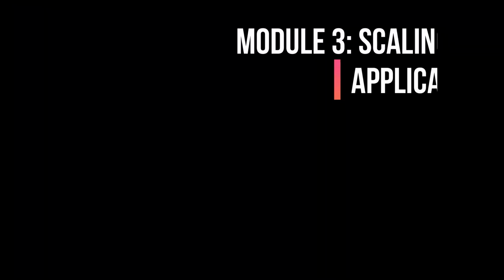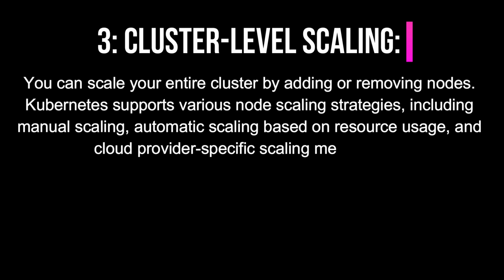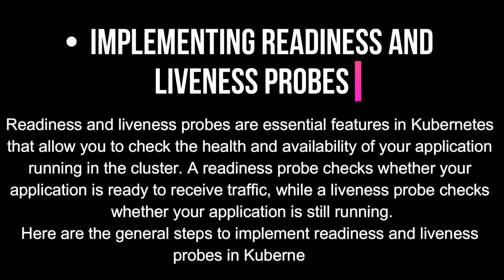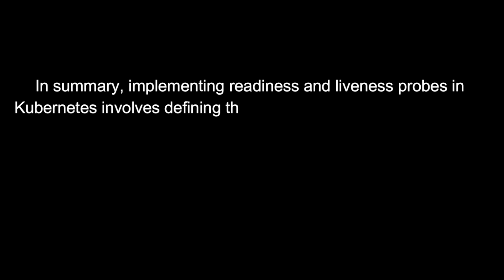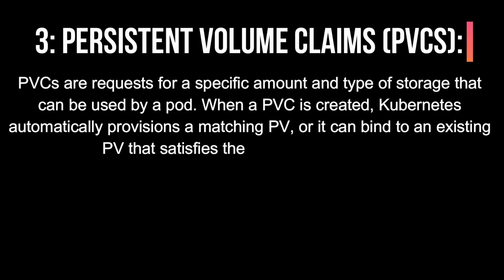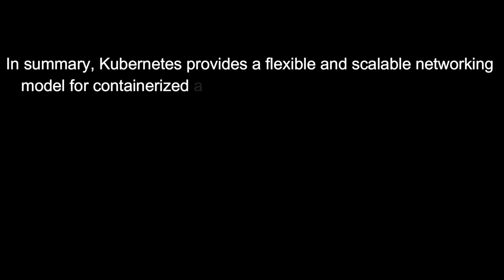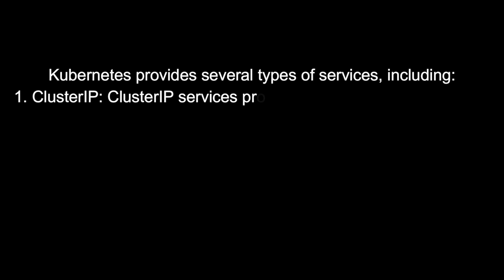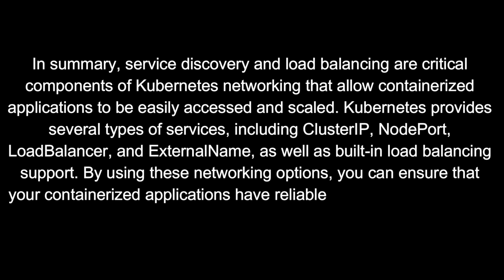Kubernetes: Lecture 2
Kubernetes is an open-source container orchestration platform that automates the deployment, scaling, and management of containerized applications. It was originally developed by Google and is now maintained by the Cloud Native Computing Foundation (CNCF).